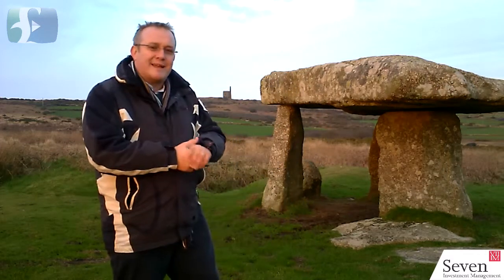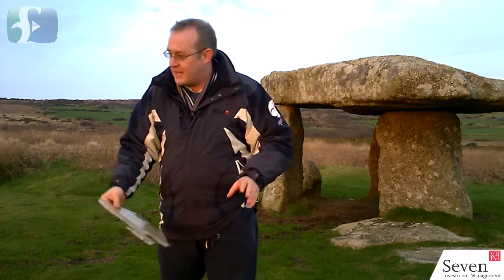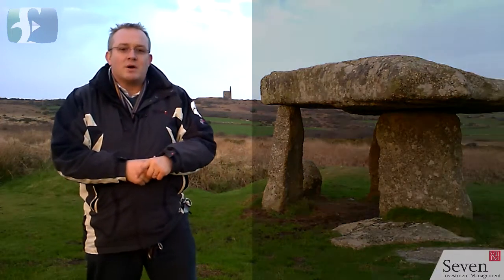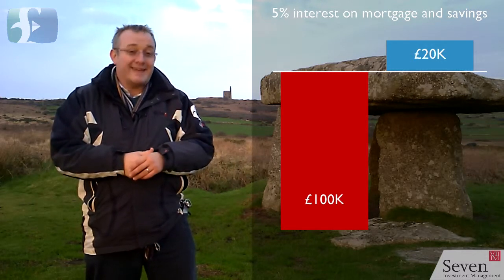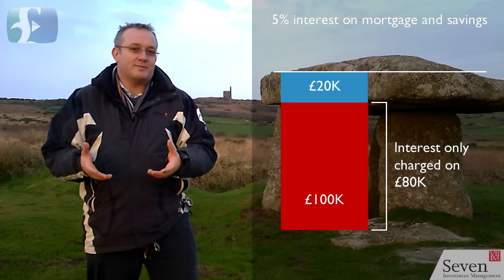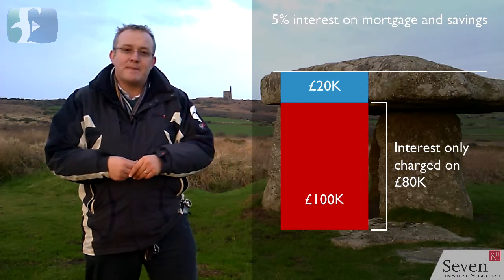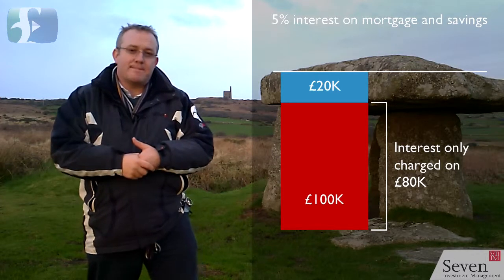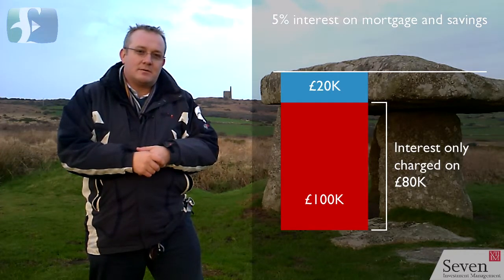Epsiode 180 - Offset Mortgages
Offset mortgages are becoming more common and offer significant advantages. Here's how they work...